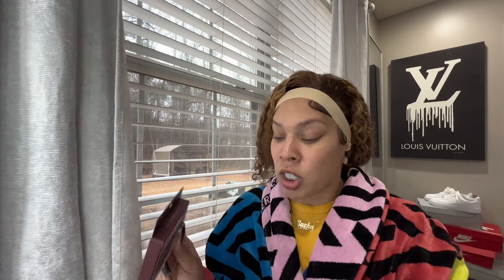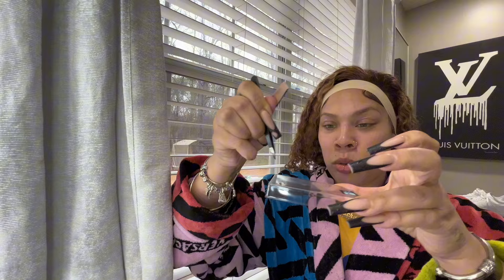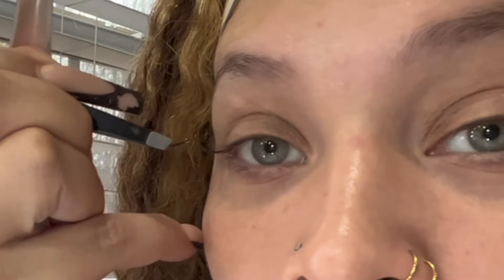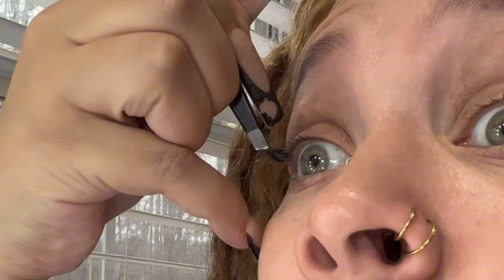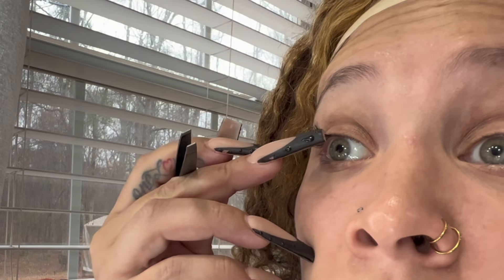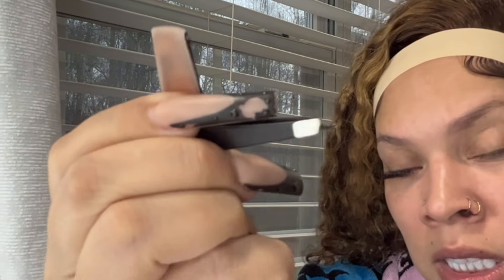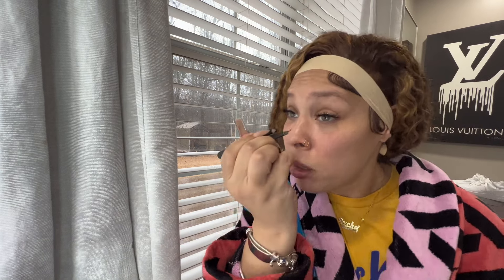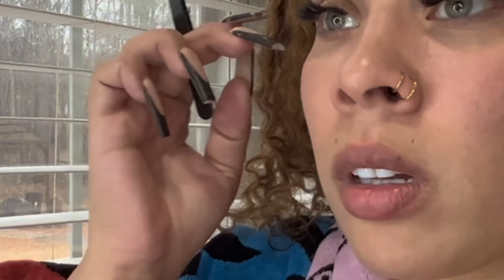Learn how to apply individual lashes like a pro